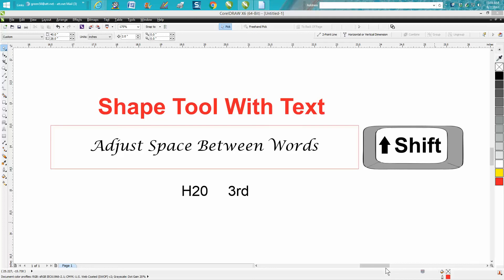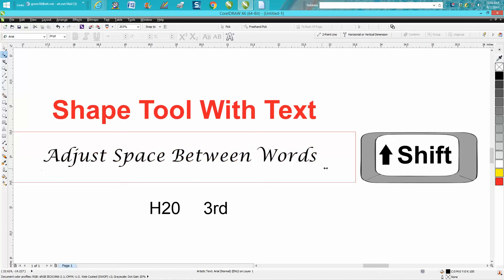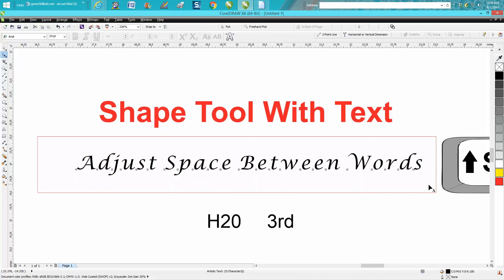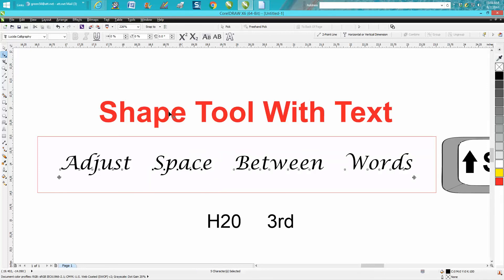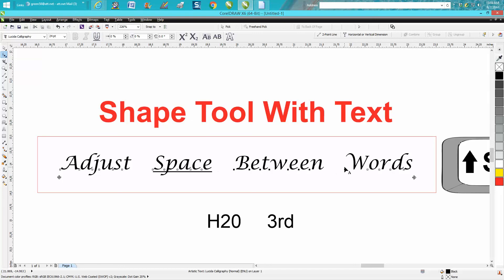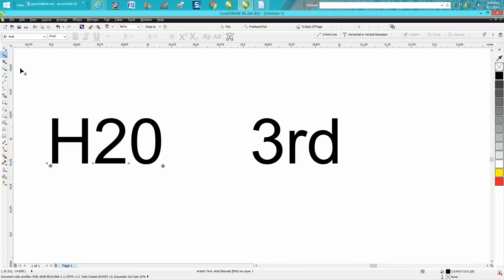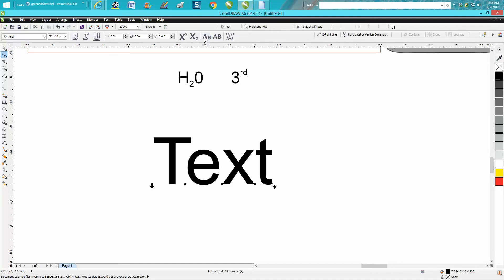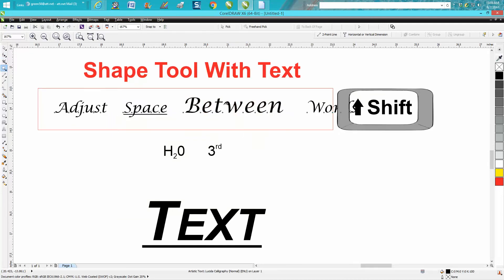Corel Draw Tips & Tricks Text with the shape tool